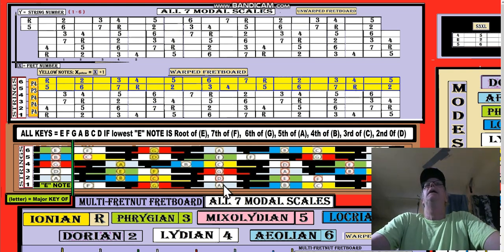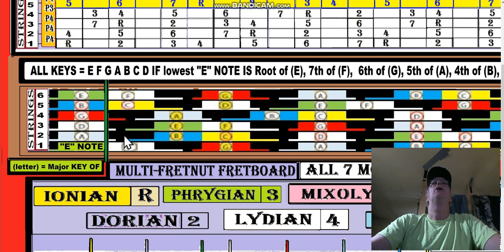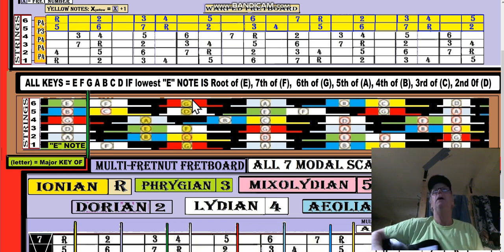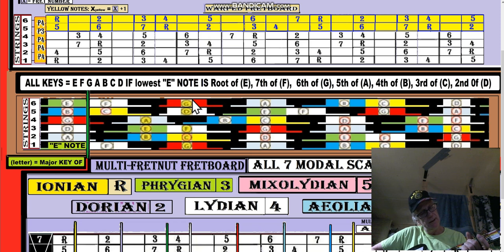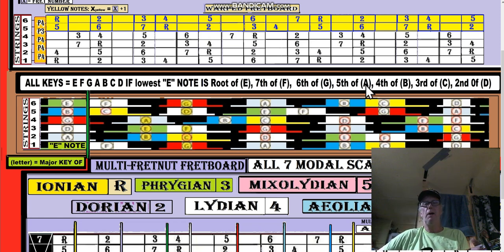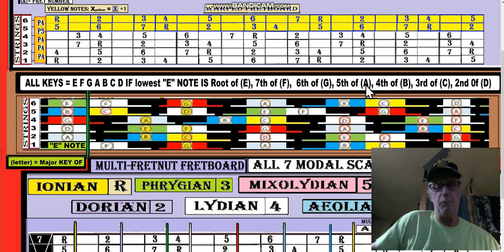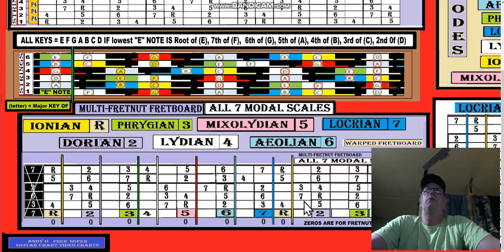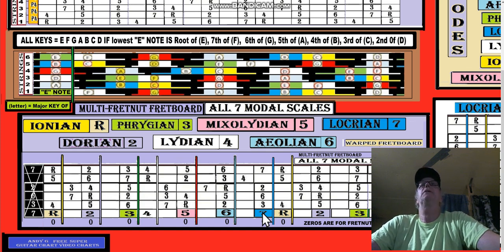Andys Free Guitar Charts Videos Lesson Charts 45 - 47 Part 7 of 8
Chart 45 5-6 Pattern Element Substitution.

Note: How far this substitution will shift the S3L:
With the substitution of the S3XL into the 5-6 of the S3L, the finishing pattern will be the top of the next S3L that started on the shared 2 note diagonally between any 2 S3L's.

Chart 46 Orogen of the 7L and the CAGED Pentatonic Scales (S3S and S2L BB's).

Remember, these 3 patterns are all you need for major scale. Of course Major Scales are all you need for all modal scales and chords.

Chart 47 5-6 element substitutions of the S3XL and the 5-6 S4L